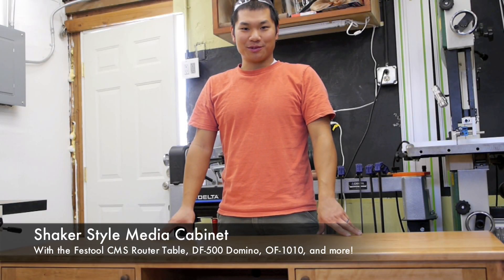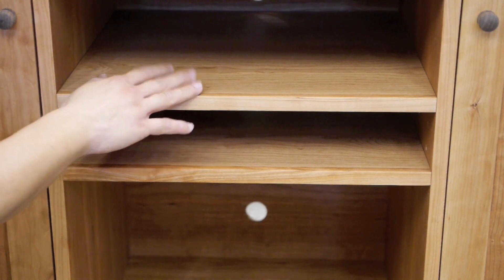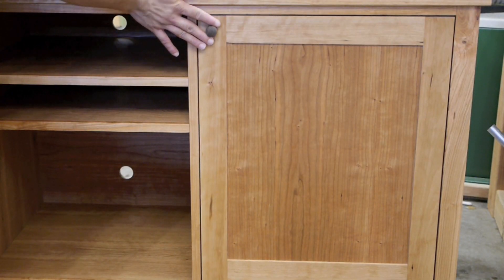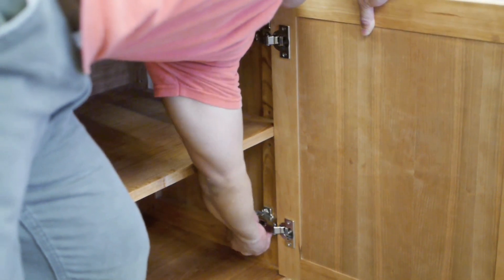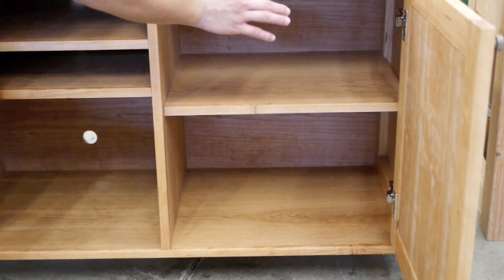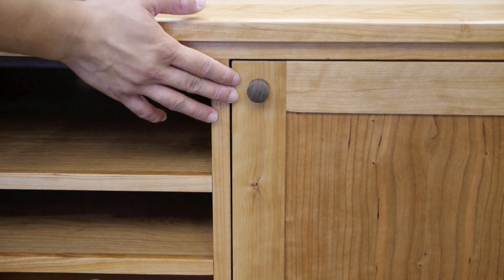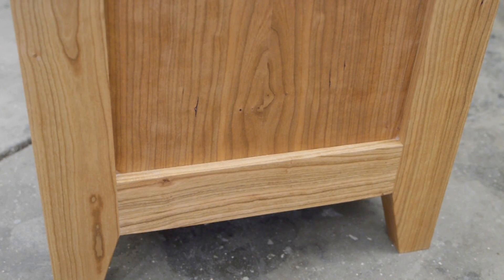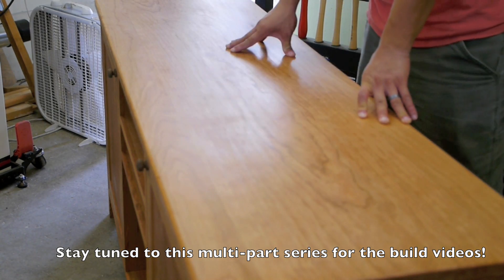Shaker Style Media Cabinet, Part I (Introduction)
Building a Shaker Style Media Cabinet with the Festool CMS Router Table + OF1400 Router, Domino Joiner, OF1010 Router, TS Track saws, and Festool Sanders